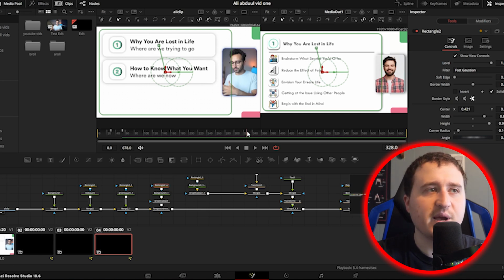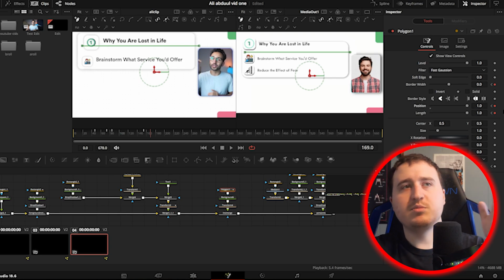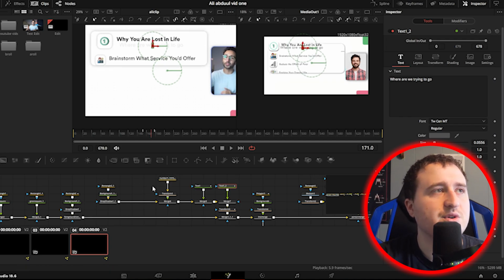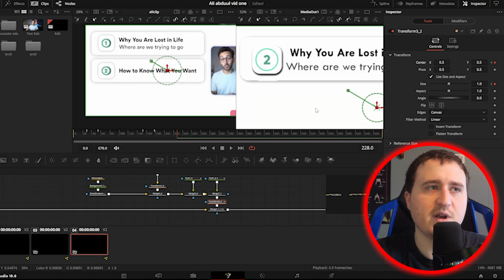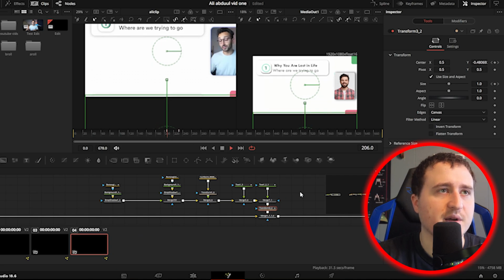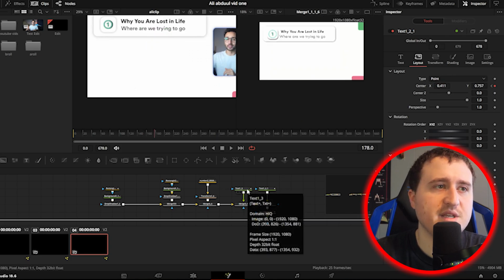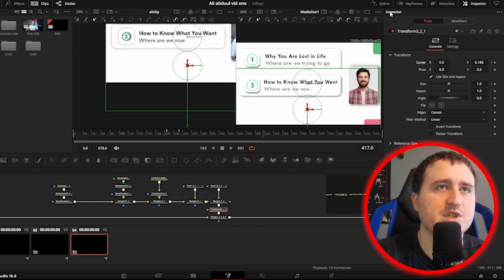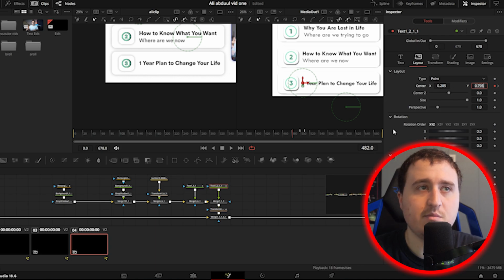How To Edit Like Ali Abdaal (Davinci Resolve Full Breakdown Part 2)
In this tutorial you will learn to edit with the Ali Abdaal style in Davinci Resolve.